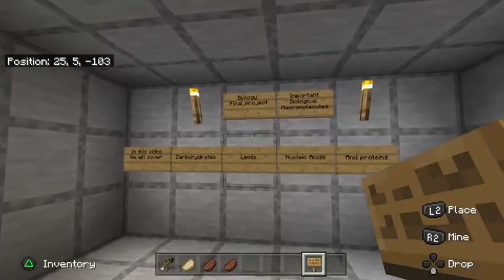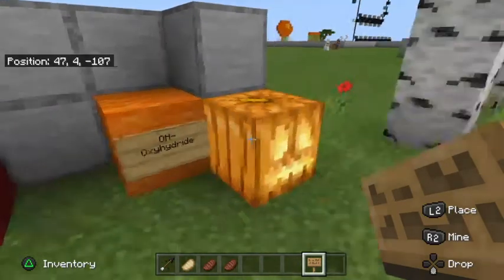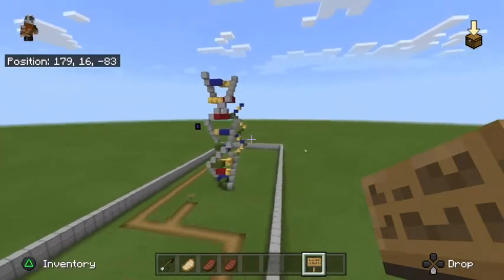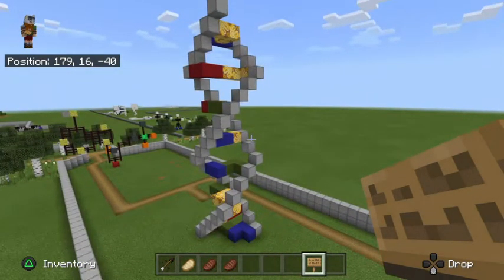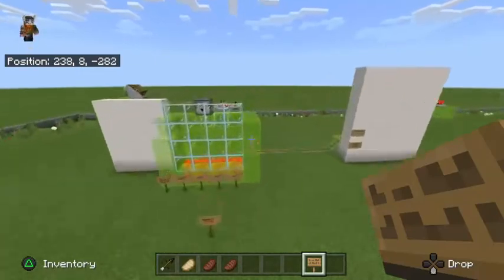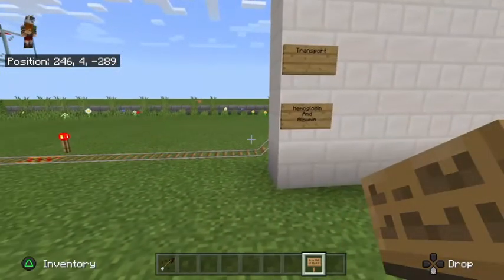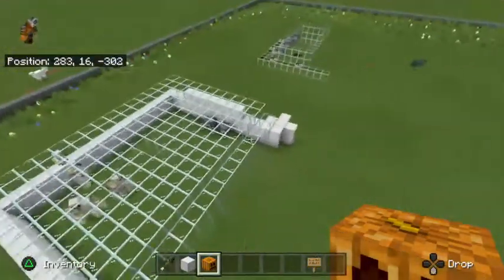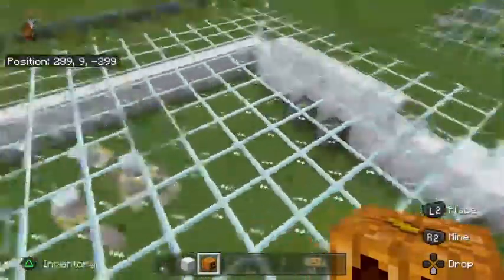Macromolecule Minecraft Presentation (shorter version)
this is a shorter, less detailed version of the longer video I posted earlier.